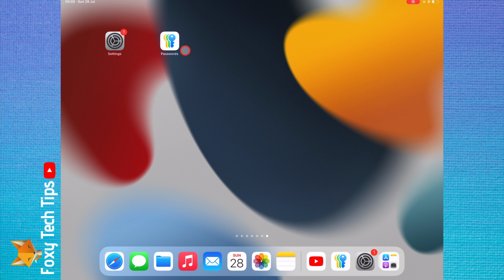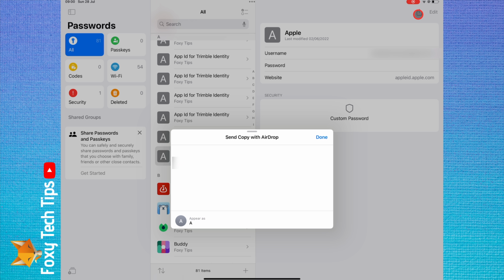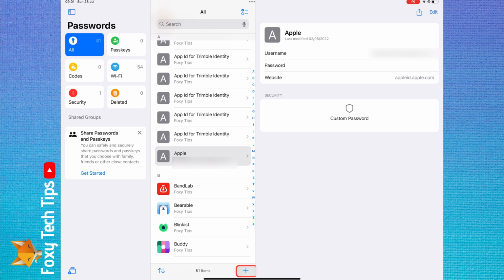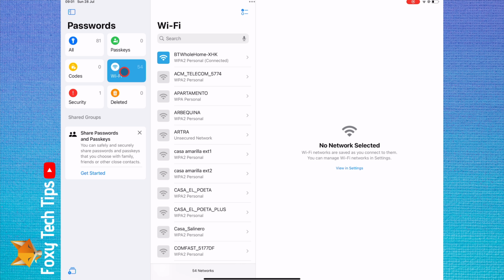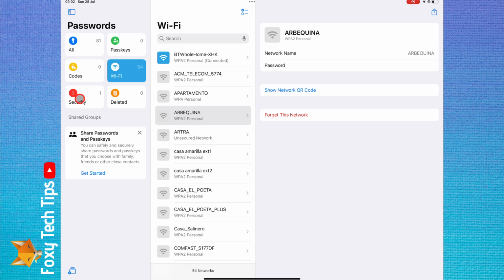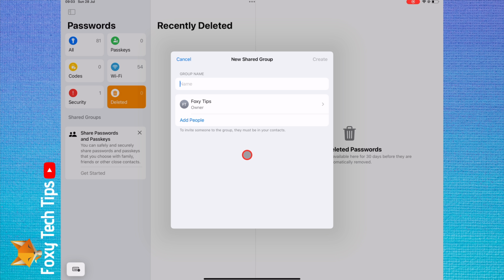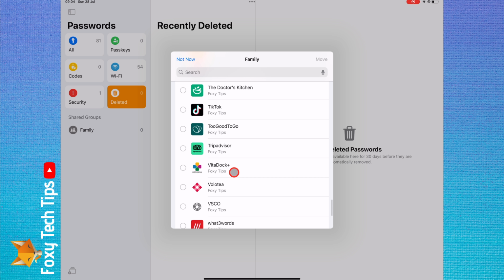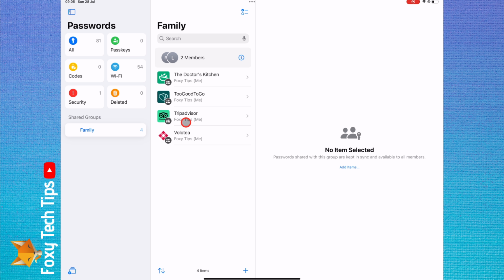iPad OS 18: How To Use Passwords App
Easy to follow tutorial on using the passwords app on iPad OS 18. With iPad OS 18 there is now a built in password manager called ‘passwords’. It is a very effective place to store and manage all of your passwords, it will also be on the new IOS 18 and MAC OS, so your passwords can be integrated between your devices. It is protected by face ID so your passwords are safe.

Steps:

When you open the passwords app, in the all section, you can see all of your saved passwords.

Click on a password to open the information for it.

You can tap on the password and tap ‘copy password’ to copy the password to your clipboard.

You can tap ‘edit’ in the top right to edit your password, and tap the share icon to share your password via airdrop.

You can search for passwords in the search bar at the top.

If you tap on the arrows button in the bottom left, you can choose the order that the passwords appear in.

Tap the plus in the bottom right to add a new password.

In the top left you have different password categories, such as passkeys, and codes.

The wifi section is all of your saved wifi passwords.

You can tap on a wifi network to see the password for it, you can then copy and share the password.

You can tap ‘show network QR code’ to show a QR code to enter the wifi password.

With this QR code anyone can point their device camera at the QR code to join a wifi network.

If you tap the security tab, you can see which passwords security has been compromised.

When you tap on a compromised password you can choose to change it or hide the alert.

The deleted tab will show your deleted passwords.

If you tap on the plus squares icon in the bottom left you can create a shared passwords group. When you do this, you can have a folder of passwords that selected people can also view.

Tap ‘continue’.

Create a name for the group.

Then tap ‘add people’.

You can then add people from your contacts to the group.

Tap ‘add’ in the top right when you have added everyone that you would like to the group.

Then tap ‘create’.

Then select the passwords that you would like to add to the group.

You can use the search bar at the top to search for passwords.

Tap ‘move’ to move the passwords to the password shared group.

You can then tap ‘notify via messages’ if you would like the group participants to be notified that they have been added to the group.

You will find your shared groups under the shared groups heading on the left of the page.

If you tap the plus icon in the bottom right, you can move passwords to the group from your passwords, or add new passwords to the group.